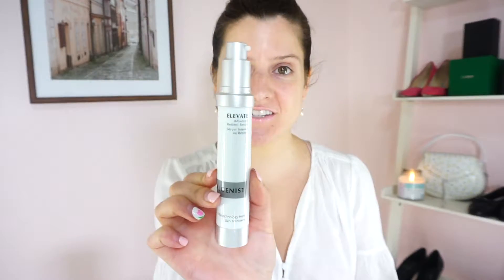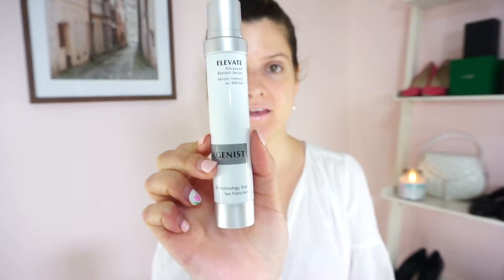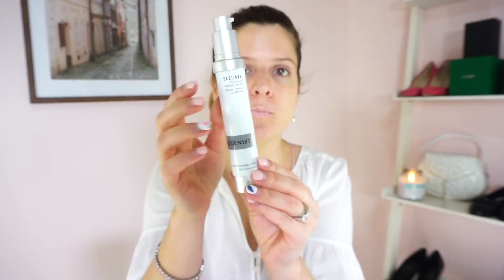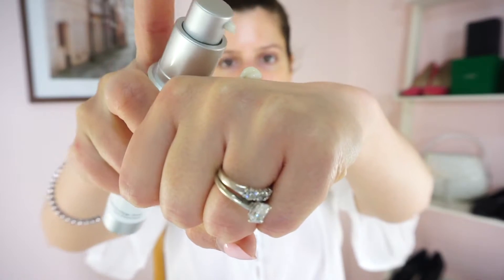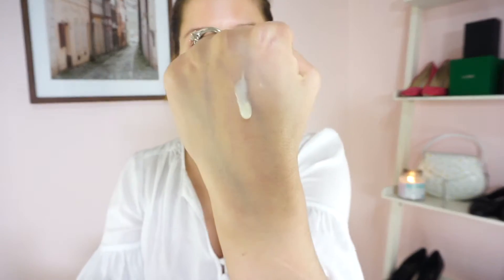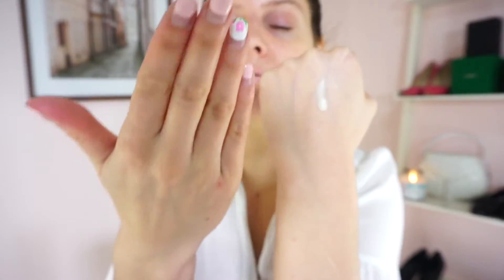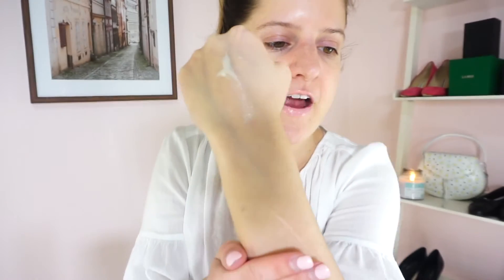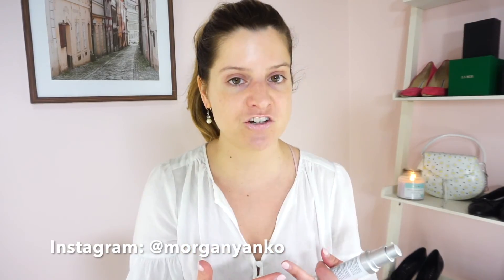Anti-Aging Serum Review! | SKINCARE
Hello everyone!

I am always looking for good, effective anti-aging products. I found this retinol serum by Algenist that I have been LOVING. I love a good gentle skincare routine and finding retinols that do not irritate my skin is hard. I have had luck with this skincare product! Check out my review and demonstration on on this anti-aging serum !

Algenist ELEVATE Advanced Retinol Serum: